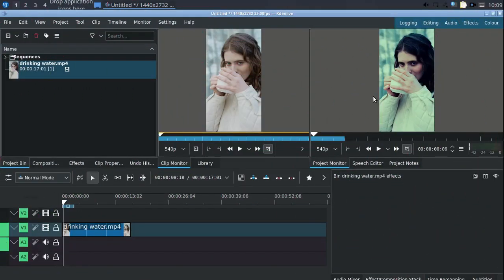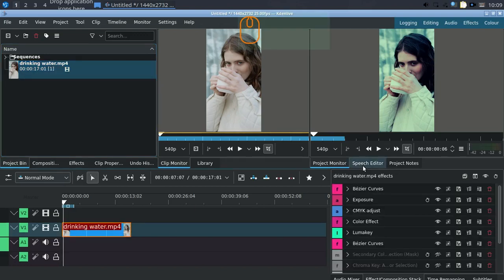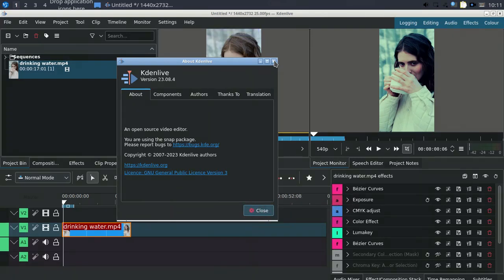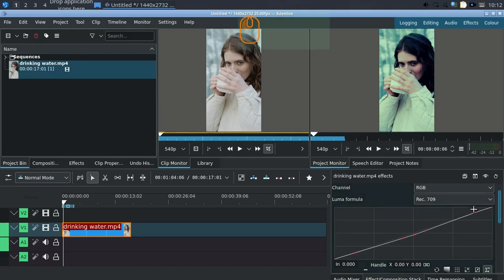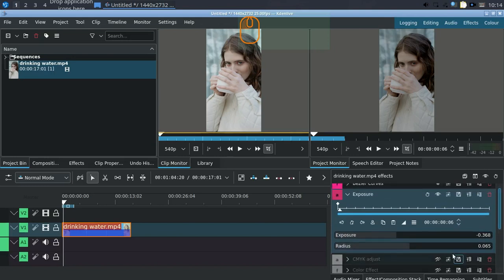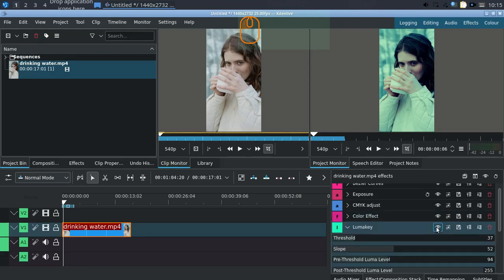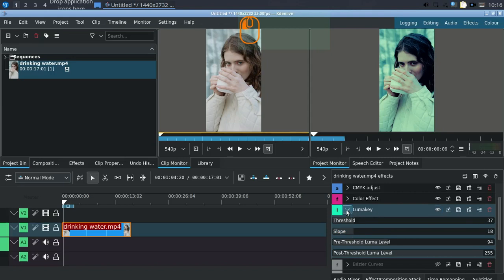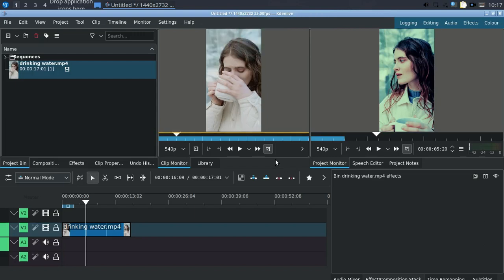💐🌷🪷🌹🧘‍♂️CINEMATIC COLOR GRADING IN kdenlive NO LUTS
Holla Everone 🤓  this is Cheng Chang.  🦸🏽‍♂️. I want job for 3D generalis. video editor, vector designer.